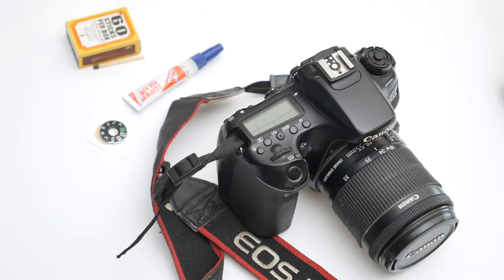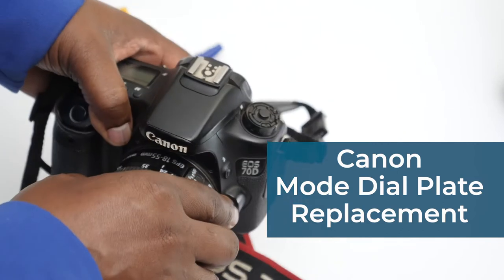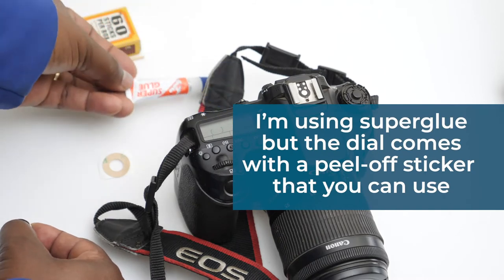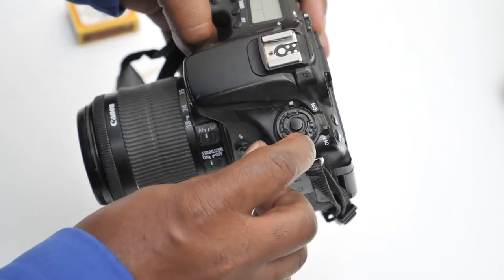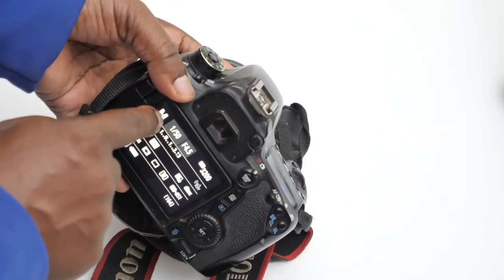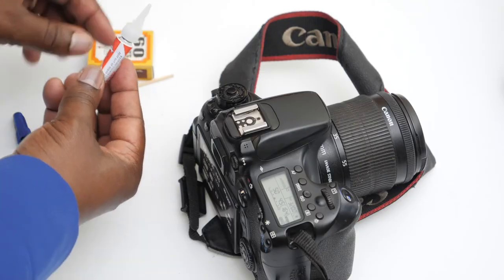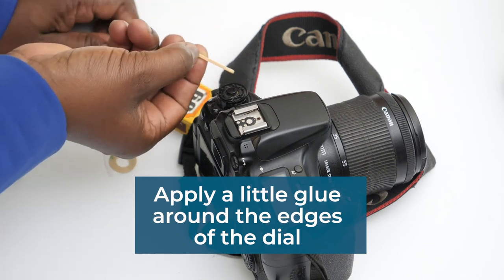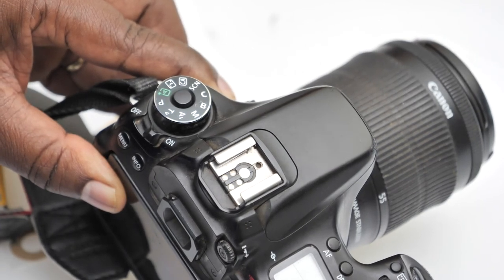Simple Camera Repair Job - Replacing the Mode Dial Plate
The plate that has your camera modes are printed on will come off after some use of your camera. You can easily stick it back on or if you've lost it, you can buy a replacement quite cheap. No need to send it off to Canon or a dealer for this simple repair job.